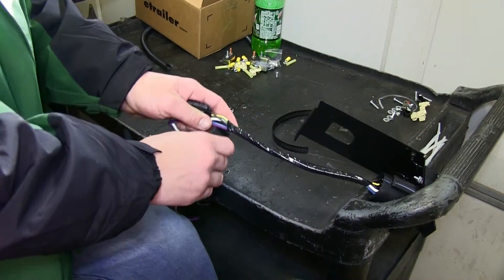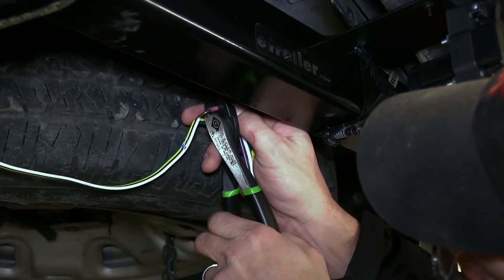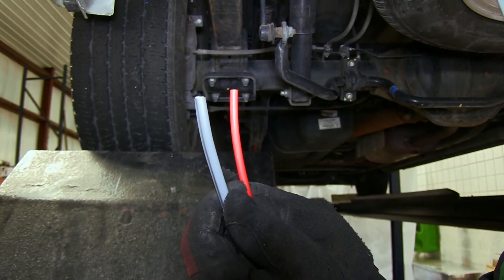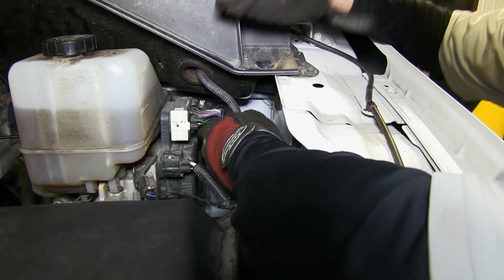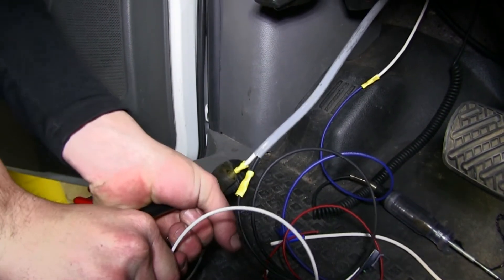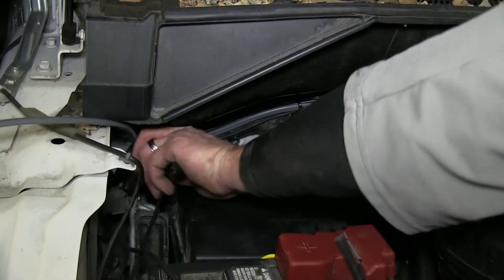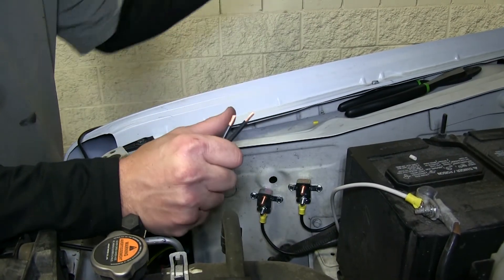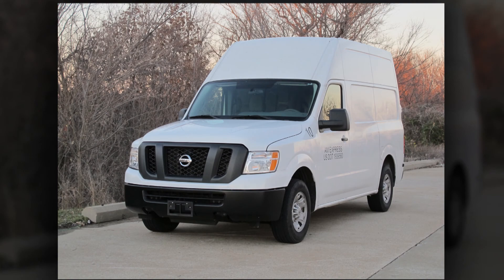Installation of a Trailer Brake Controller on a 2012 Nissan NV - etrailer.com